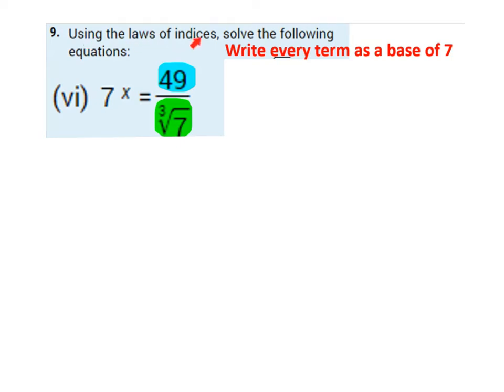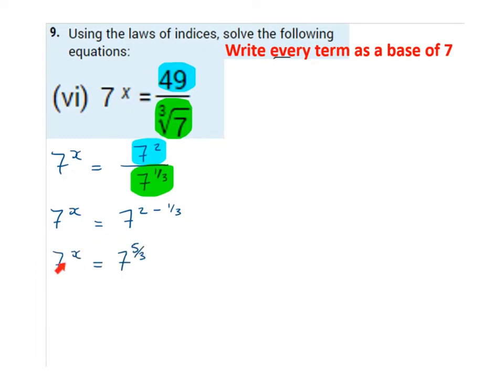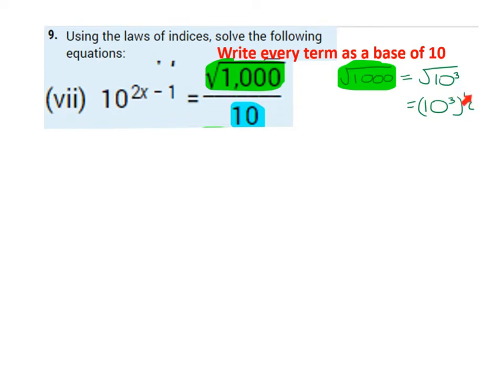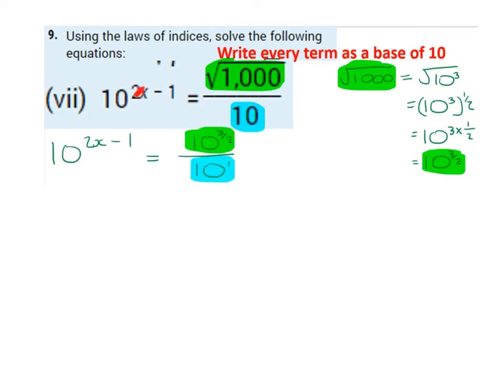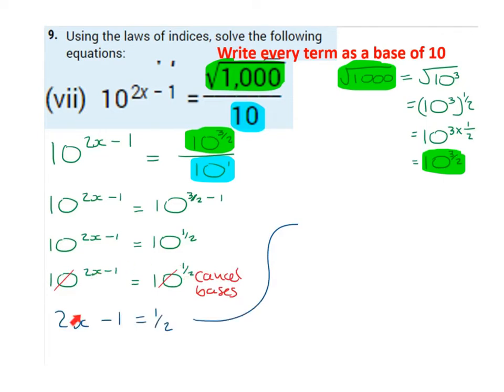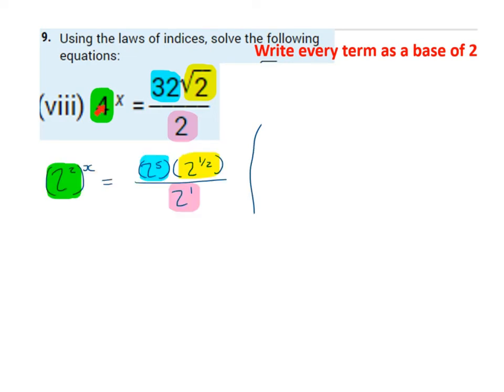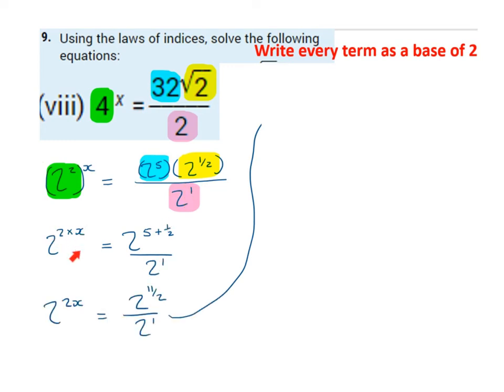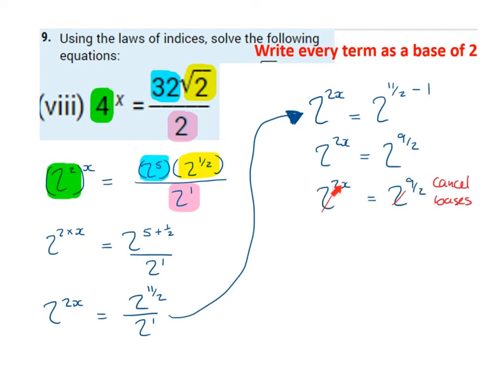LC OL solving indices Q9 (vi-viii)